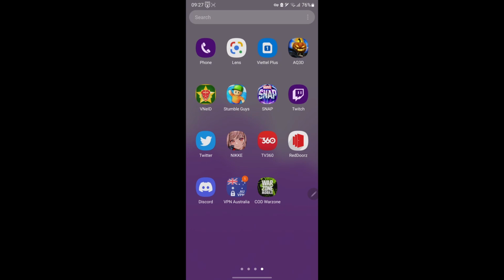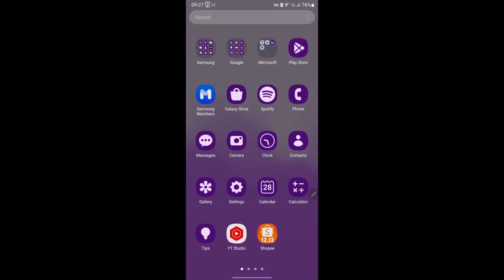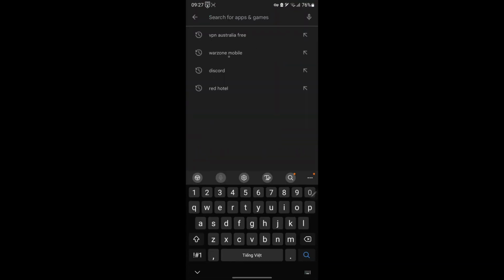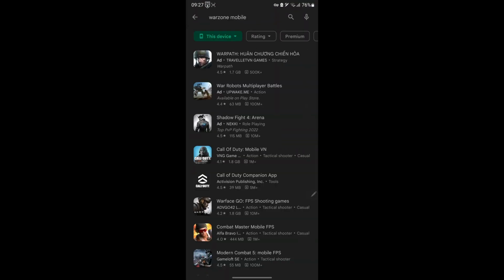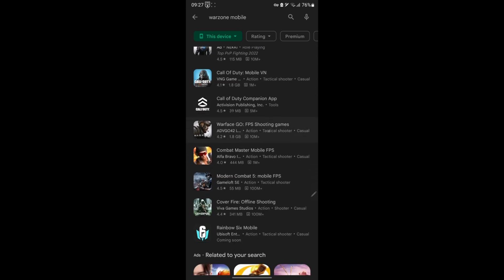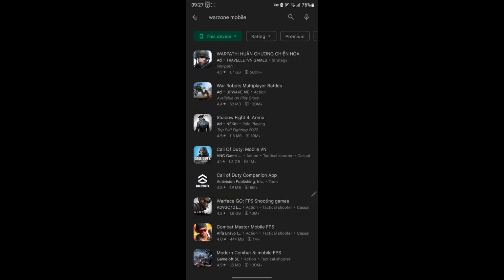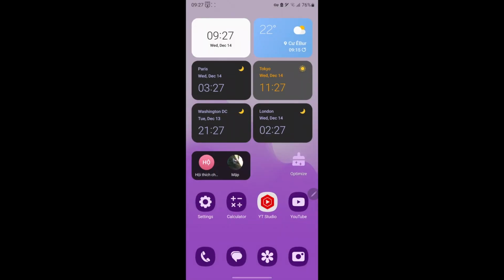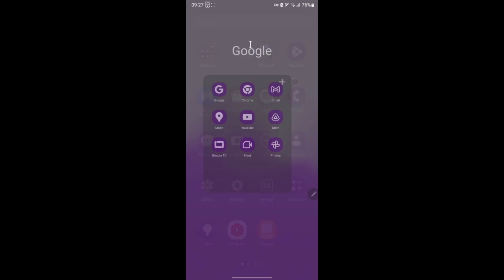How to download/install and play Warzone Mobile Anywhere in the World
Call of Duty®: Warzone™ Mobile is ushering in the next era of the Call of Duty® franchise, with the highest quality Battle Royale mobile game experience. Featuring epic Call of Duty: Warzone combat in gunplay, movement and vehicles; authentic content with operators, weapons, and maps; and uniquely Call of Duty: Warzone gameplay allowing for up to 120 live players in a match on mobile, Call of Duty: Warzone Mobile is set to redefine Battle Royale on the go. Powered by new Call of Duty 2.0 technology, Call of Duty: Warzone Mobile players can share social features like friends and chat channels, XP, weapon inventories, loadouts and Battle Pass across platforms for a truly connected Call of Duty experience. Designed for mobile devices to ensure it’s best on glass, Call of Duty: Warzone Mobile will feature mobile-specific events, playlists, and content, as well as control customization options to support both veterans and new recruits alike.